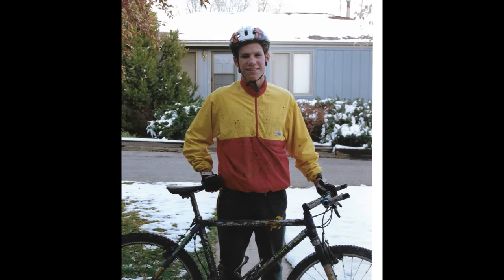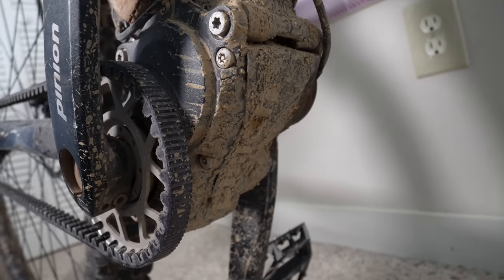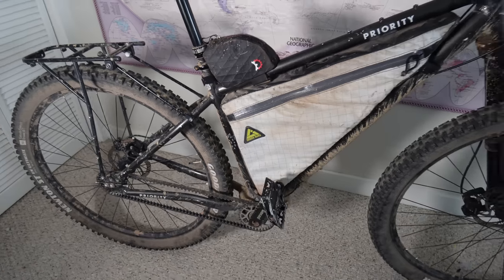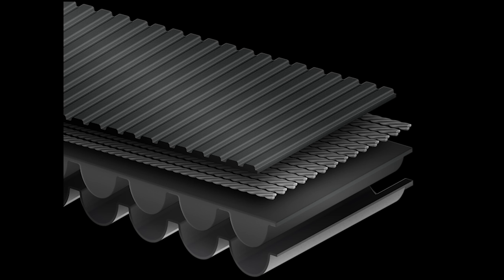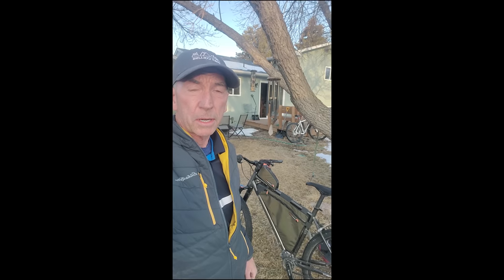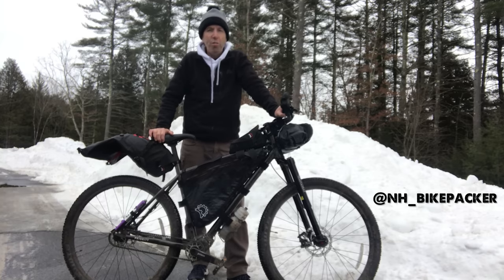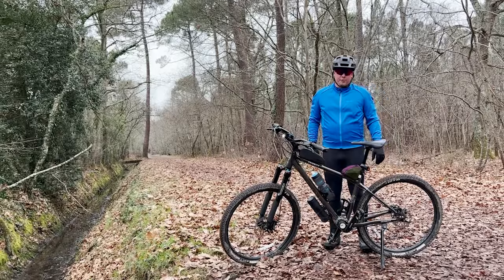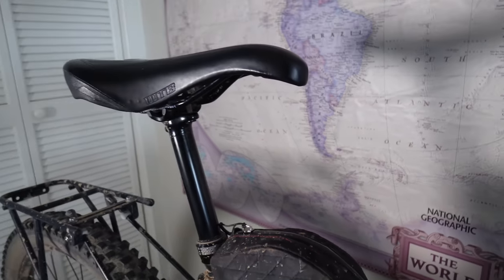My Bombproof Bikepacking Bike! The Priority 600x *Two Year Review*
It's not everyday that you get to design your own dream bike, but my friends at Priority Bicycles made it happen! It's called the 600x and it's SWEET! Highlights include the Pinion gearbox, Gates Carbon Drive, Wren Suspension fork, WTB Tough wheels and a snazzy GET OUT THERE logo complete with the Boulder Flatirons.

Camera Gear:
DJI Mavic Mini2
Sony RX100Vii

*I do get some compensation if you choose to sign up